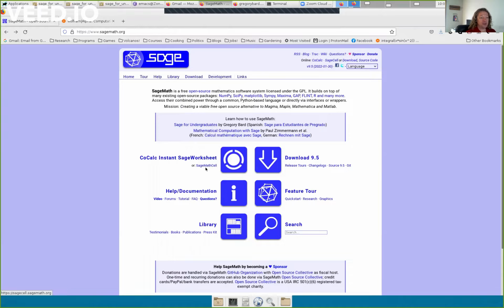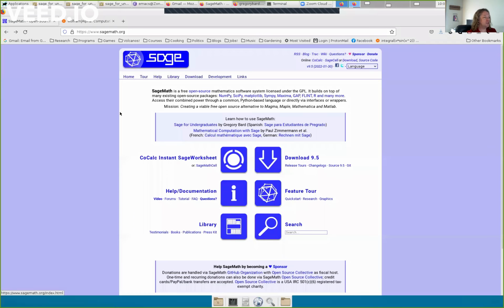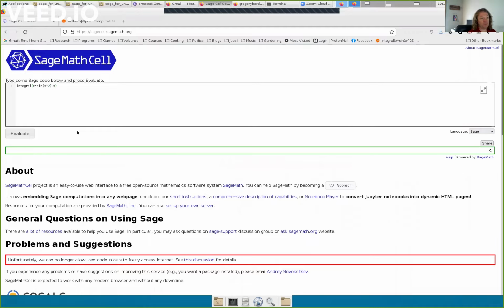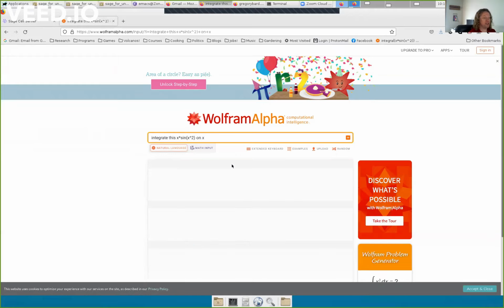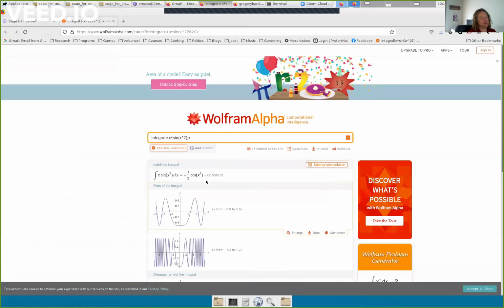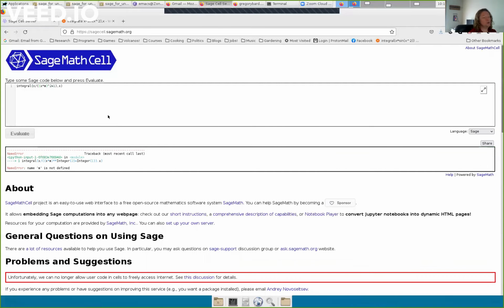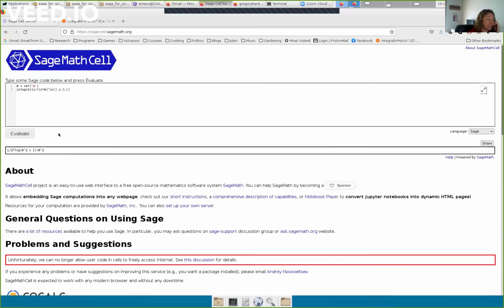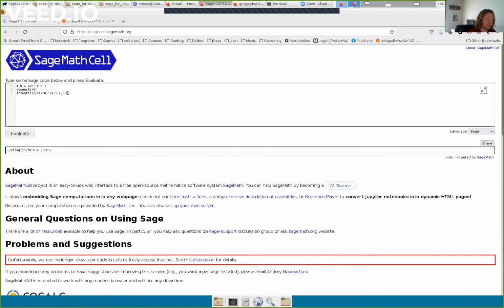Introduction to integration on Sage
A quick and dirty introduction to indefinite and definite integration on Sage, that should get us going with some of the simple integration we need for typical physics problems.